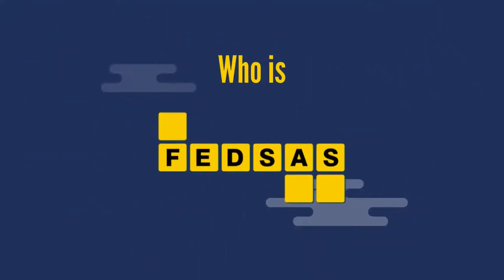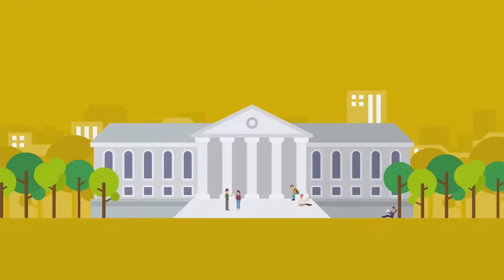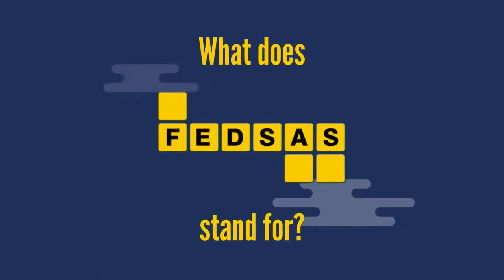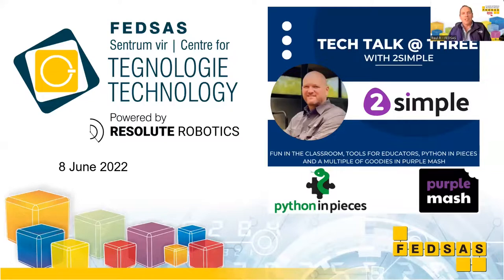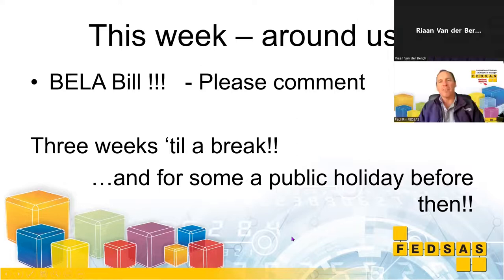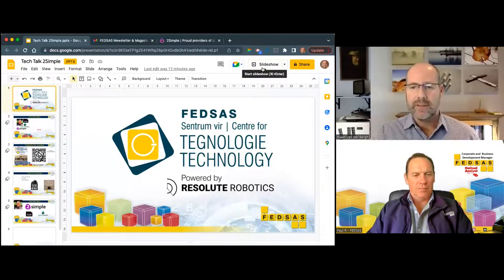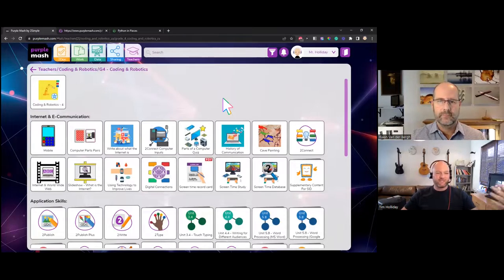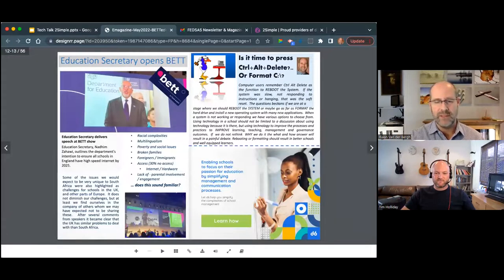FEDSAS Tech Talk featuring Tim Holliday from 2Simple about Purple Mash and Python in Pieces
Hosted by Riaan van der Bergh - Education Technology Manager, FEDSAS Centre of Technology.

Guests:  Tim Holliday, Regional Manager for Africa, 2Simple